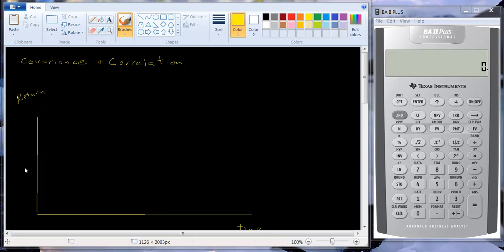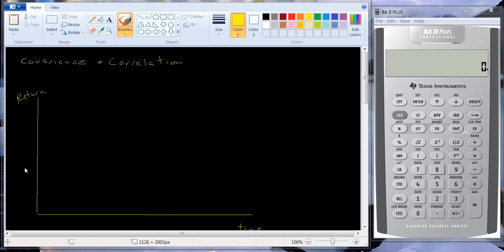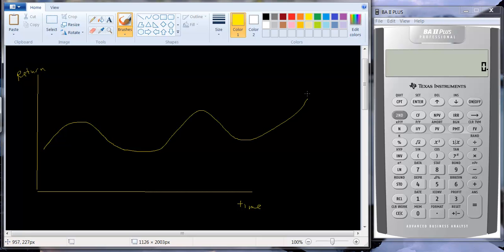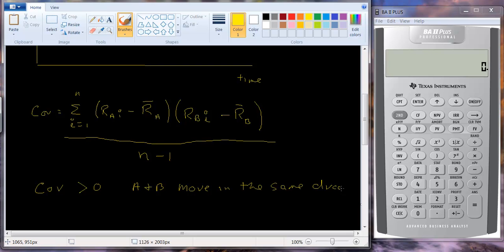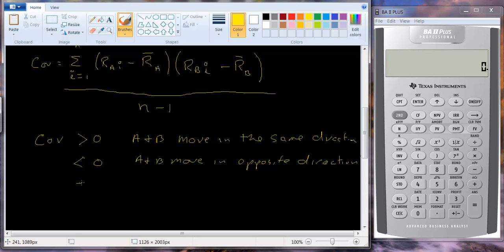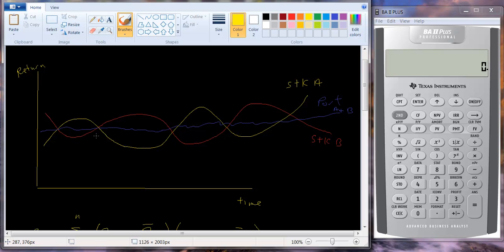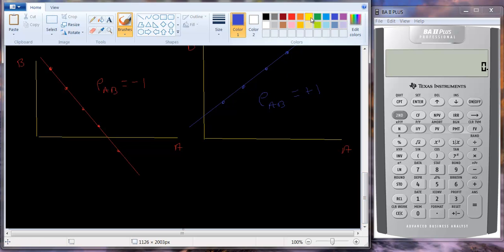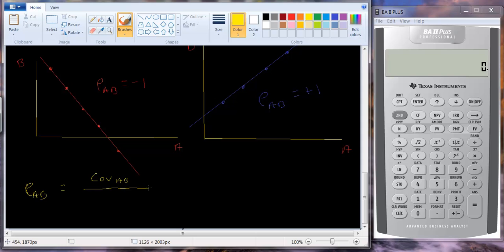Covariance and Correlation Part 1